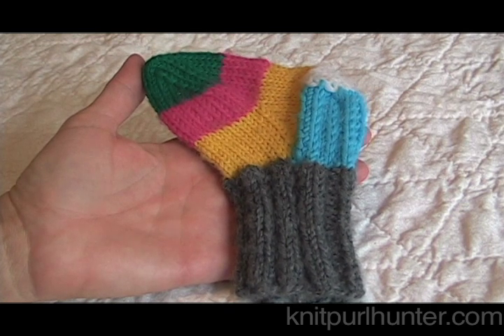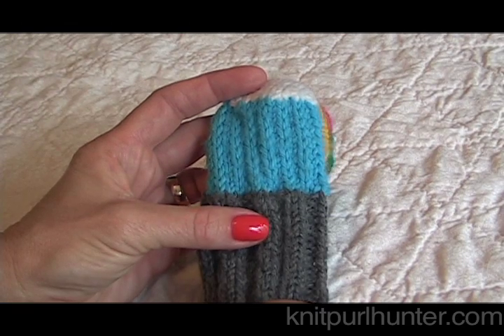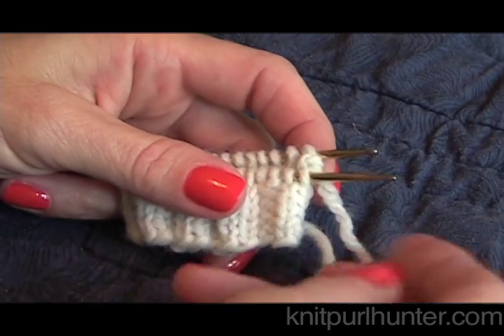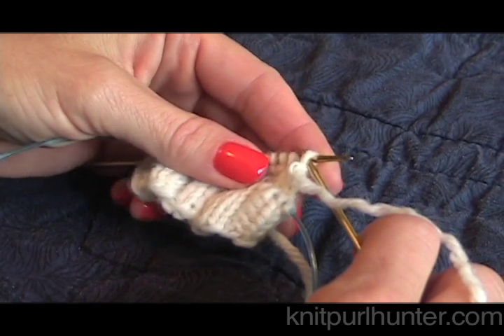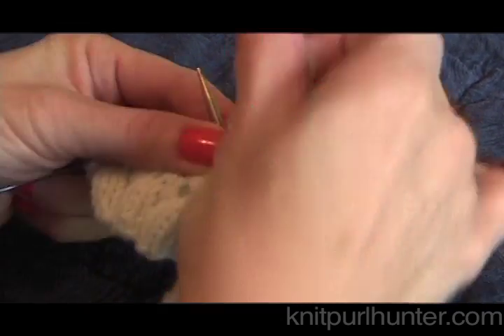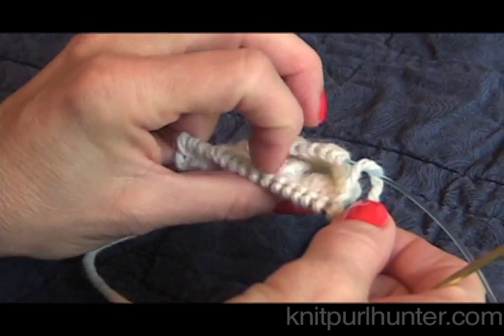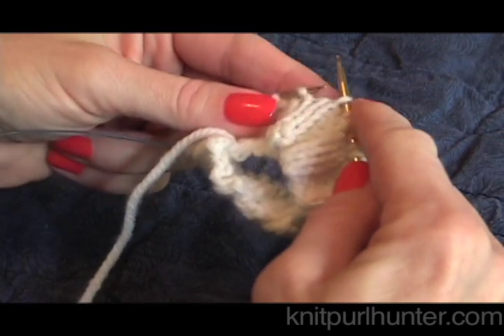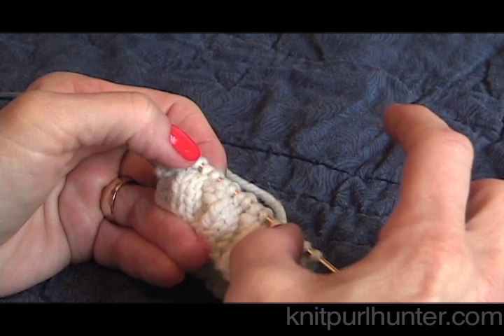Heel Flap (Magic Loop)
Learn to construct a sock heel flap using the magic loop knitting method.  This classic heel is comfortable and durable and is knit after completing the leg.  See my Magic Loop video to begin your sock knitting.